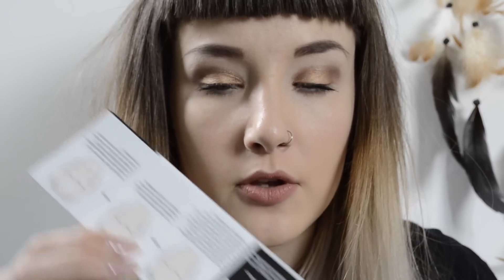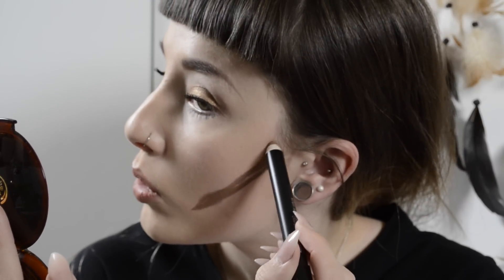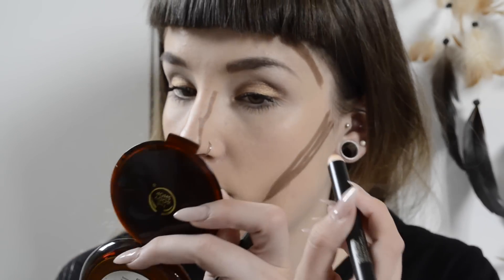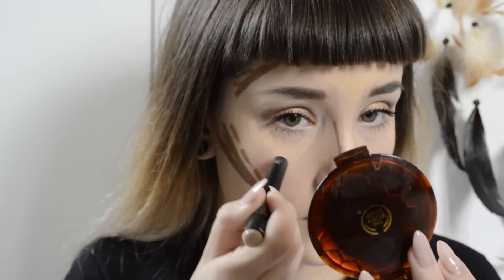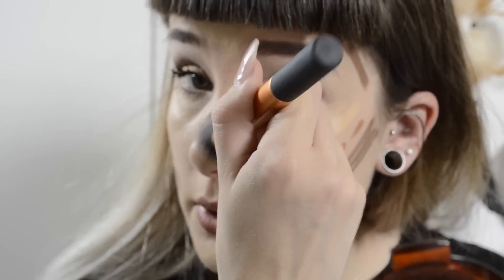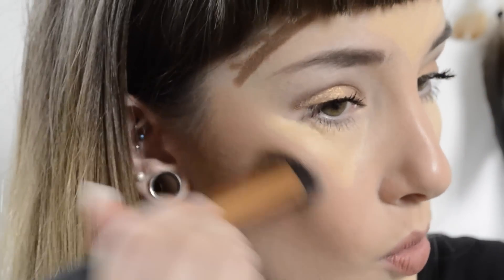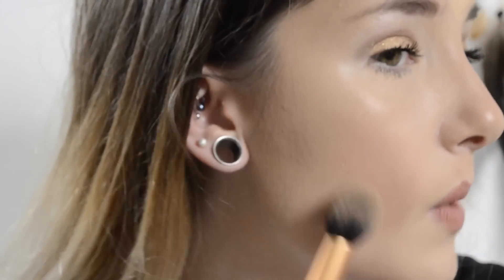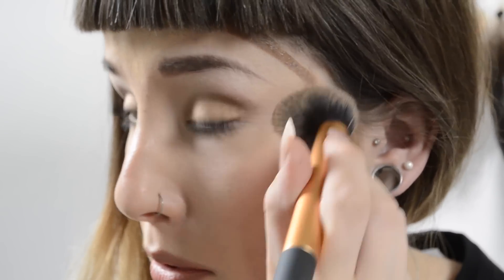Smashbox Contour Sticks And Demo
I thought I would do a video on the Smashbox contour sticks as I get so many questions on what I think of them! Thumbs it up if you enjoyed this video!!

Much love always lovelys
Sarah
xxxxxxxxxxxxx